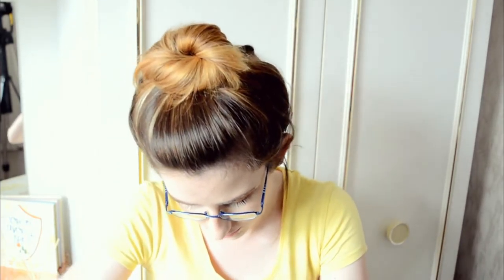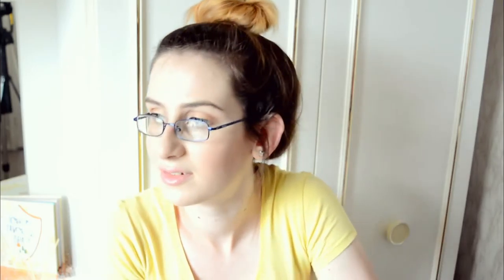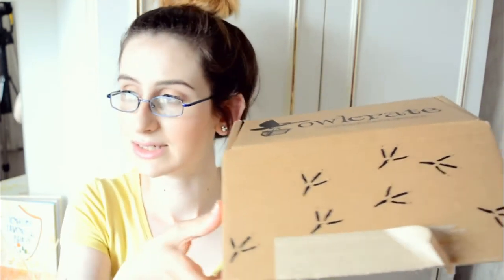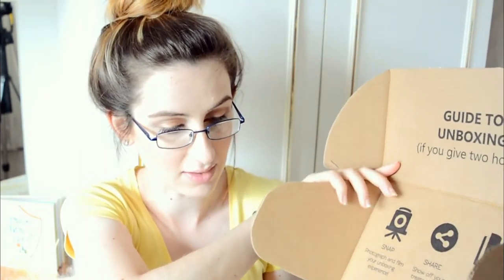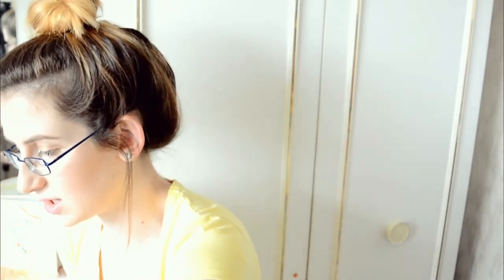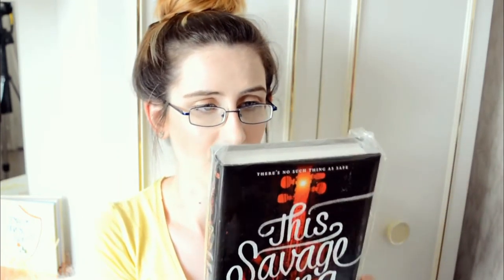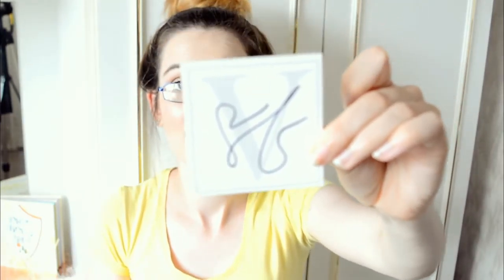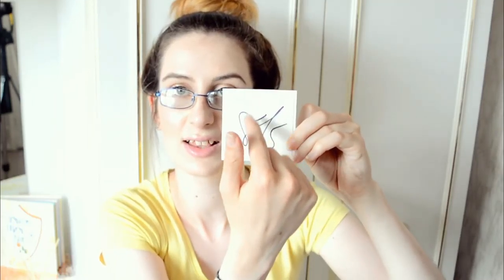July OwlCrate | Good vs Evil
Right on time this month with the latest box from OwlCrate! This months theme is 'Good vs Evil'. If you placed an order for this box you were lucky enough to either get one of two boxes. The Good Box or the Evil Box. Whilst both contained the same book, the extra items were individually tailored with either Good or Evil. Anyway I hope you enjoy the video!

Social Networks -